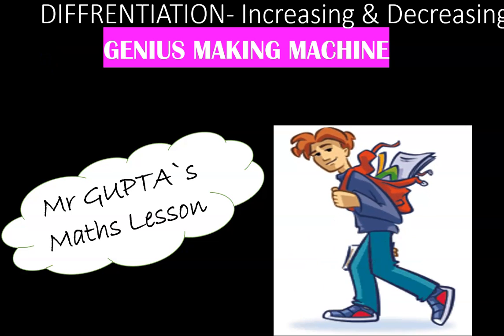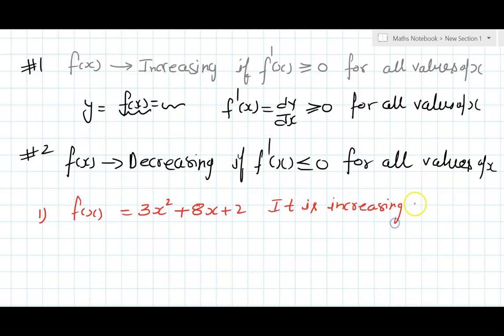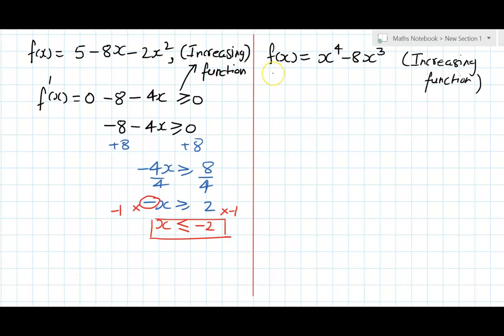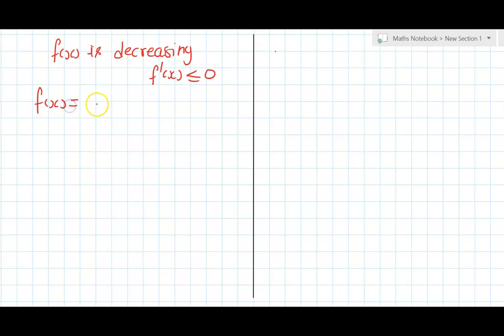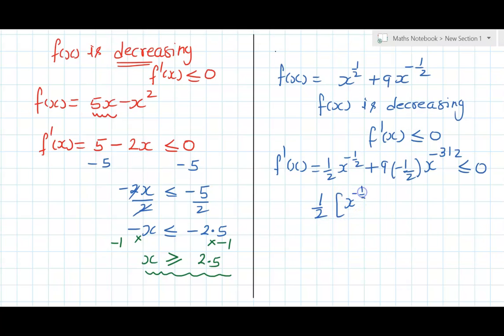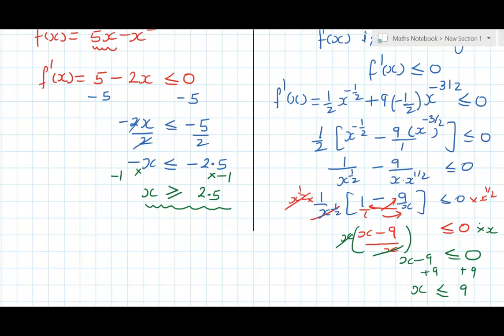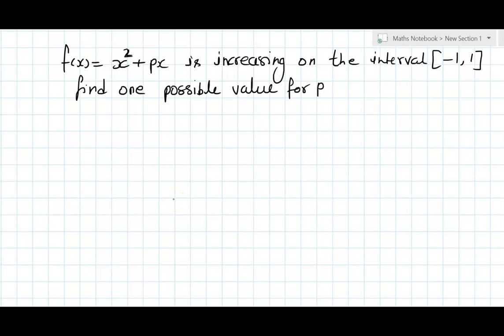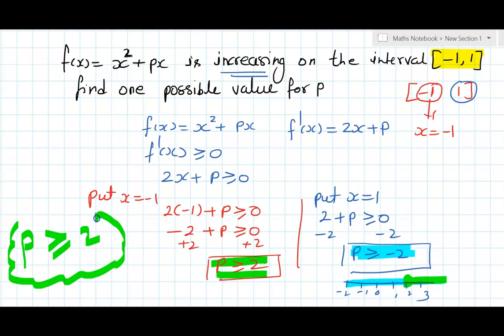Differentiation - Increasing and Decreasing function